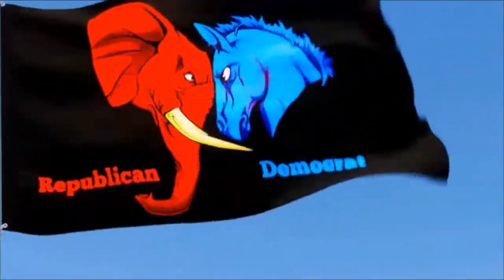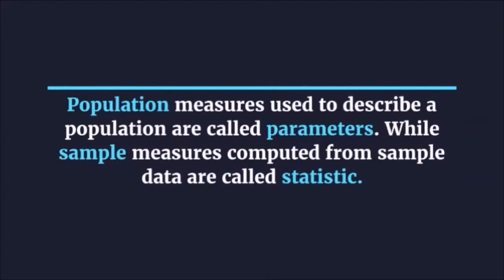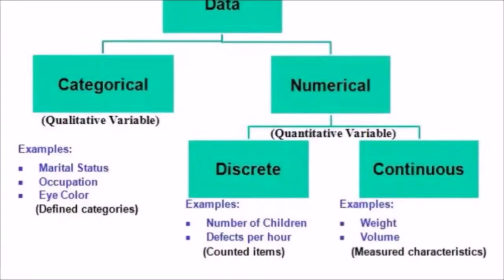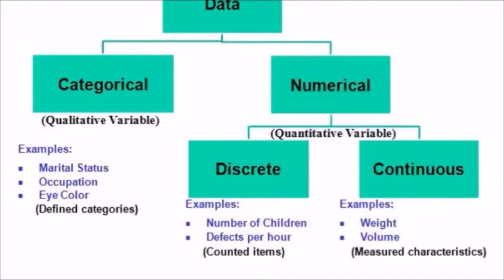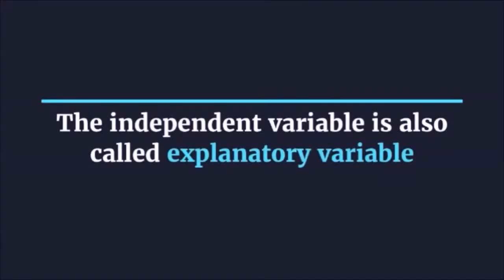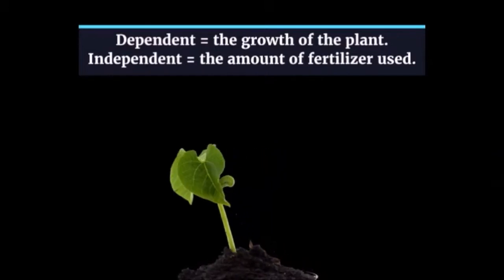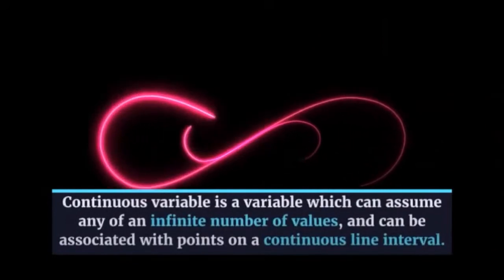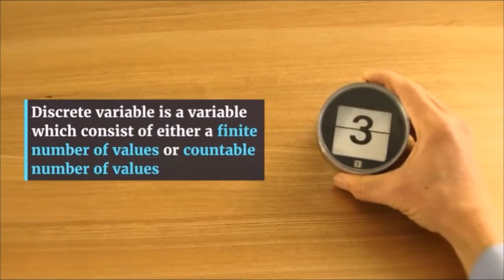STATISTICS: Introduction to Statistics - Vid#1 FREE Tutorial Statistical Analysis | EASILY EXPLAINED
0:00 Introduction
1:53 Division of Statistics
2:40 Population vs. Sample Size
3:36 Sources of Data
5:54 Classification of Variables
5:59 Experimental Classification
6:55 Mathematical Classification
7:52 Outro